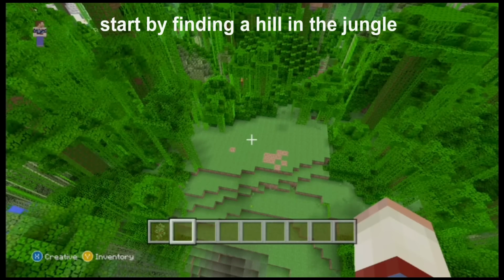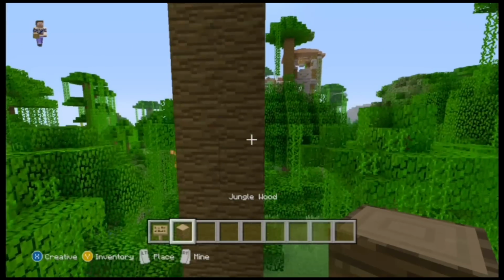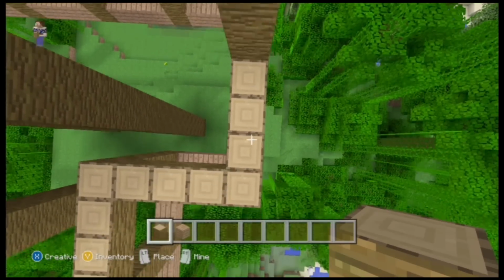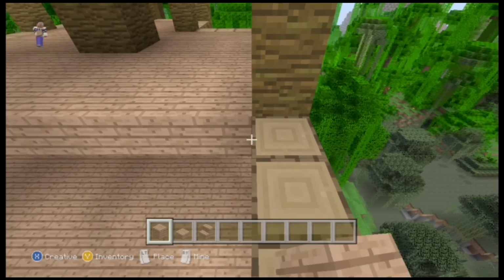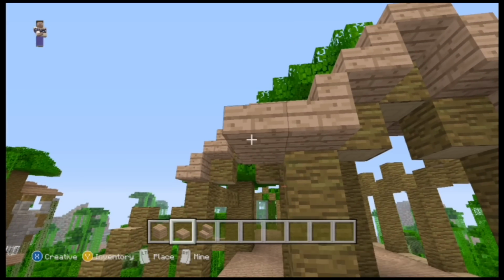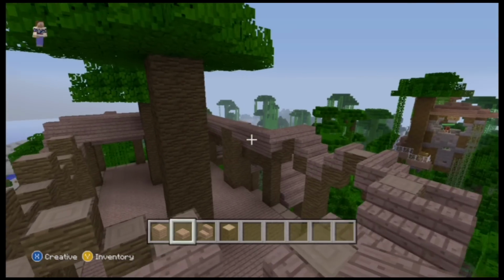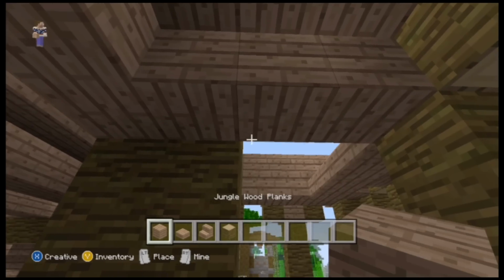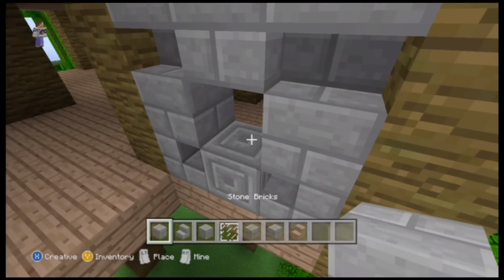How to build a Jungle Tree House Mansion in Minecraft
hey bros and bettys in this episode we are going to be building a tree house mansion. i hope that you all enjoy it and keep wanting more builds like this from me. i want you all to tell me what kind of decorations you want in episode 2 thanks guys!!! and girls!